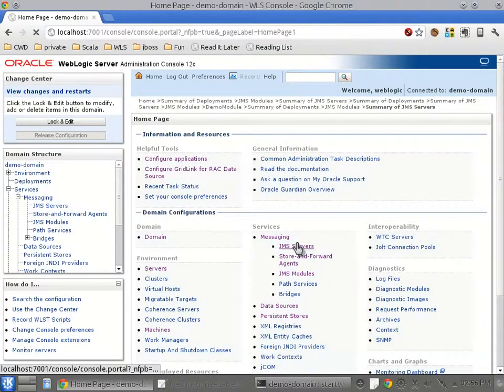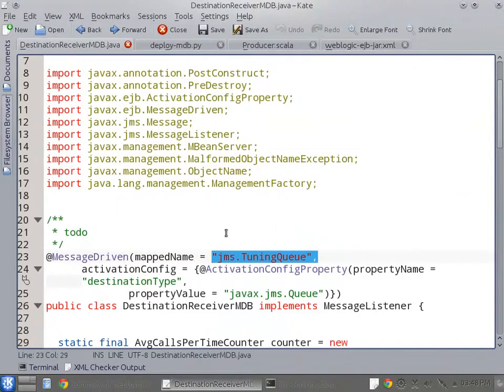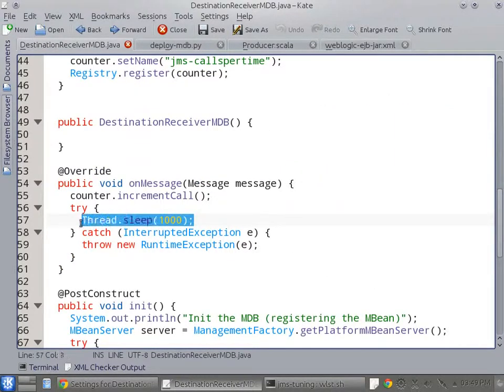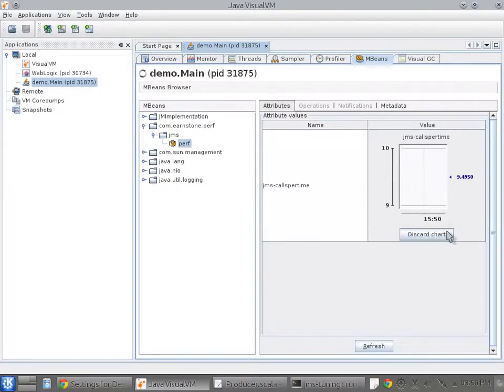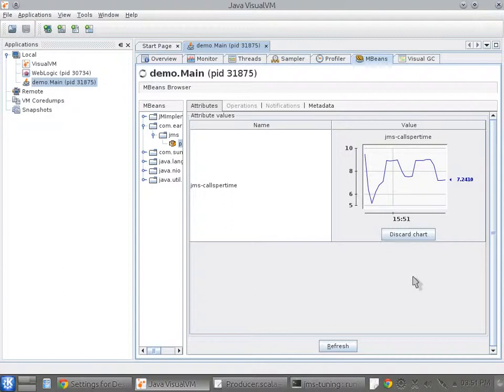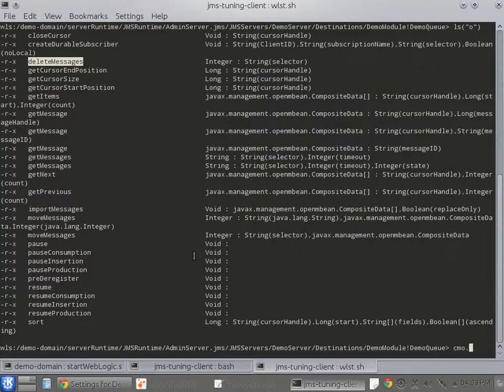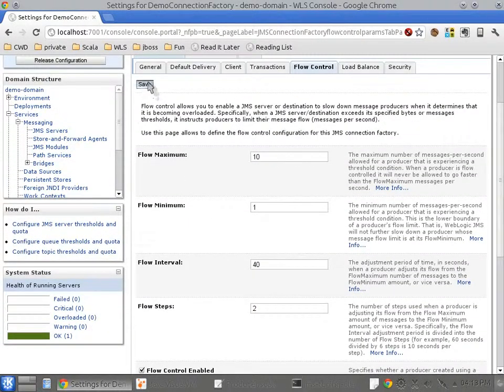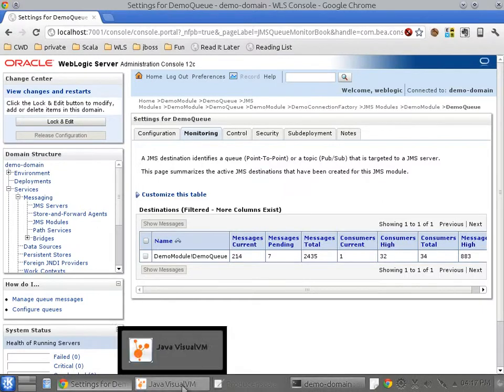Oracle WebLogic JMS Flow Conttrol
This video tutorial shows how to use WebLogic's JMS flow control (also known as "Message Throttling").